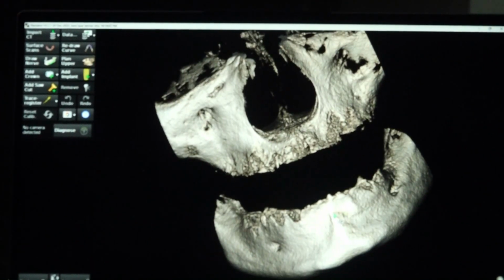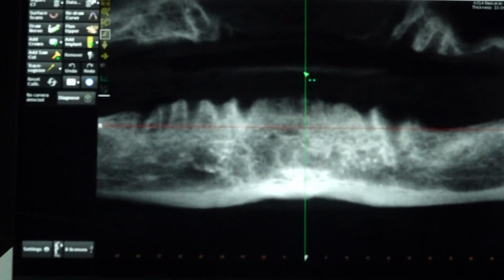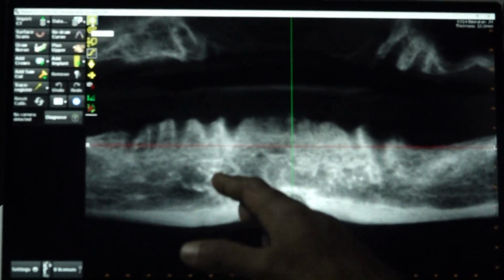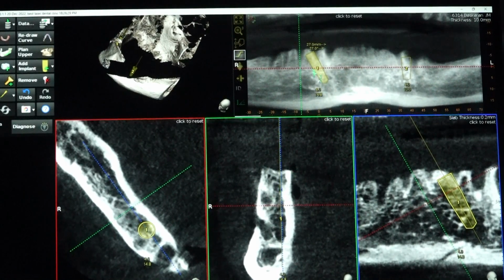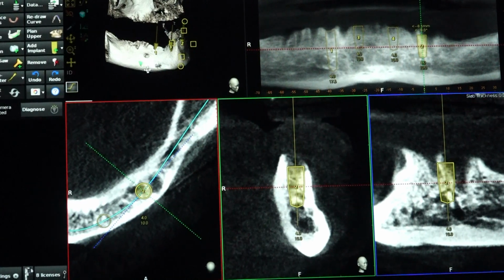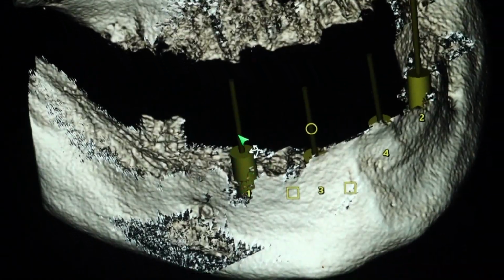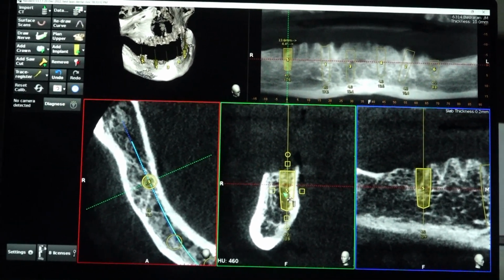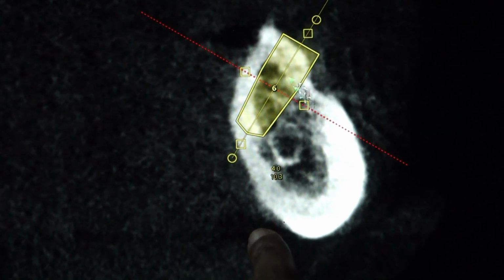PLANNING AND EXECUTION - LOWER FMR WITH SINGLE PIECE IMPLANTS.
PLANNING AND EXECUTION - LOWER FMR WITH SINGLE PIECE IMPLANTS -  BY DR.C.MURUGAVEL.